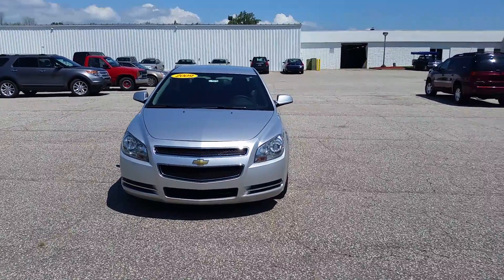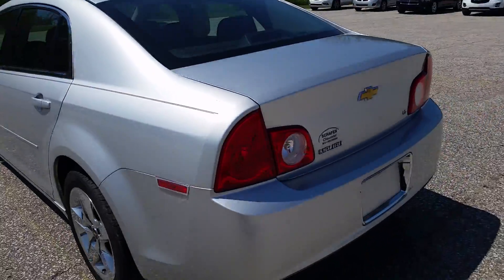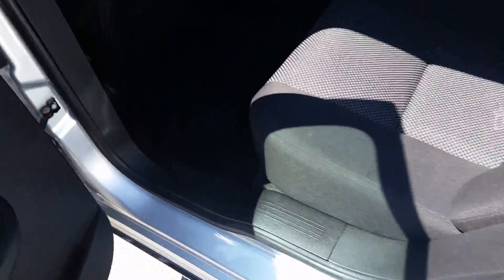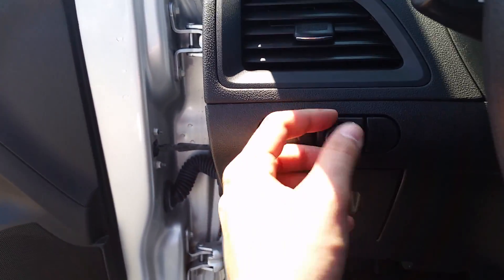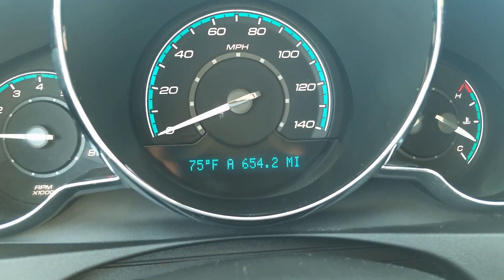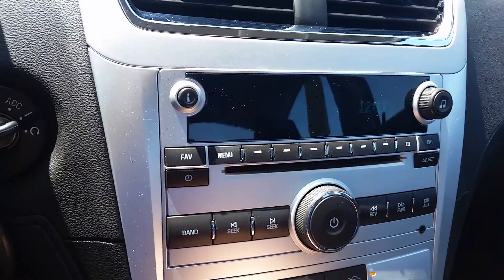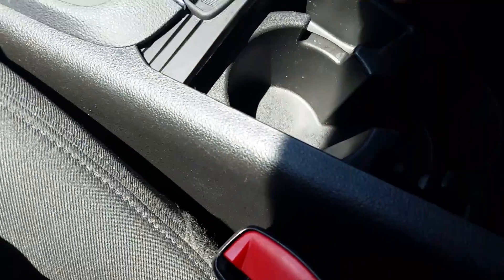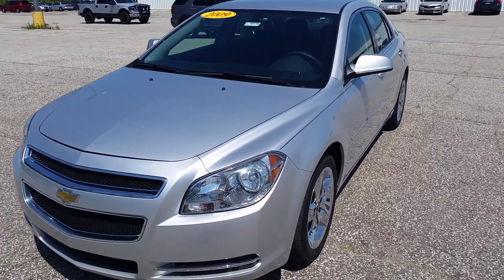2009 Chevrolet Malibu - Schafer Chevrolet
Video walk around for Kaylob on a 2009 Chevrolet Malibu at Schafer Chevrolet in Pinconning, Michigan.